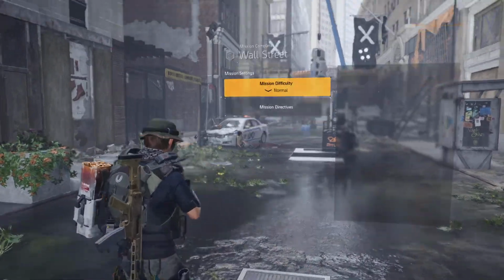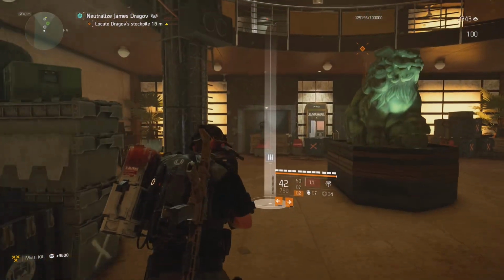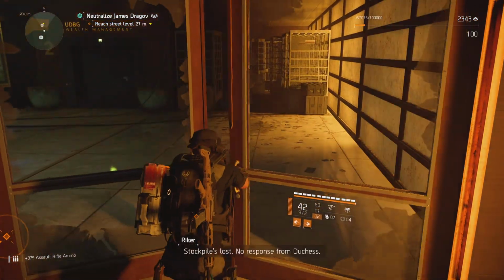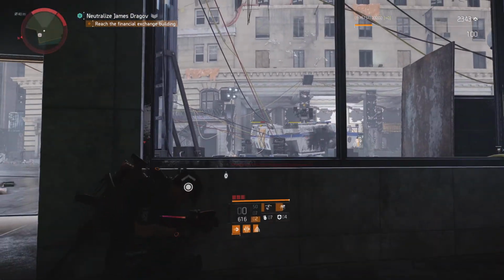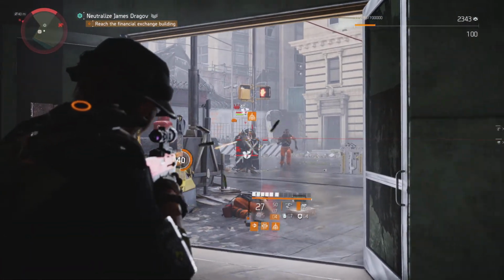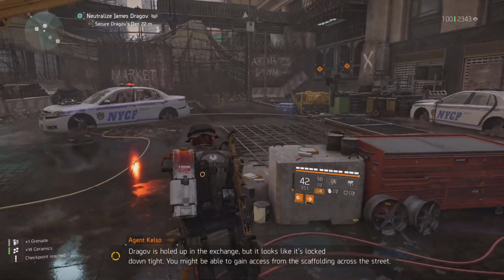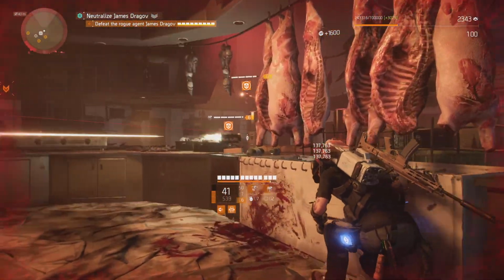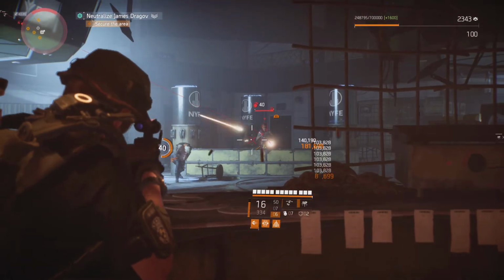The Division 2 Wall Street playthrough with commentary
Please have a look at my videos, there are playthroughs, build videos and more.